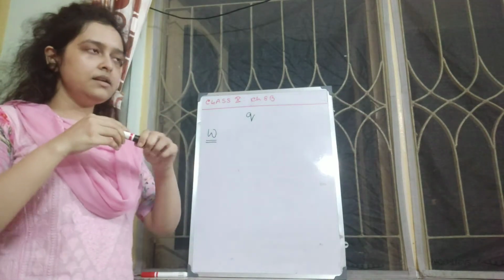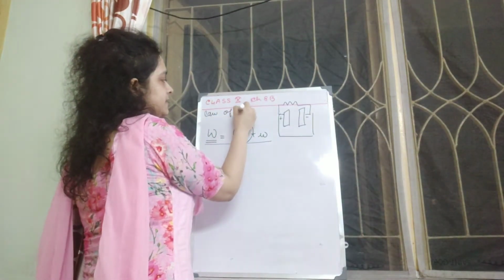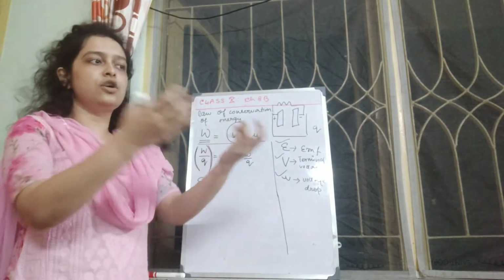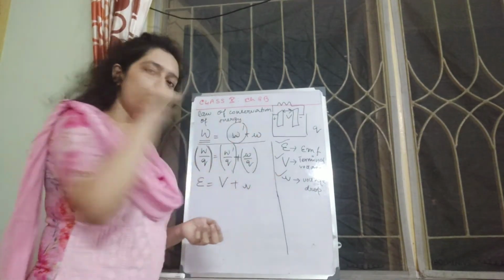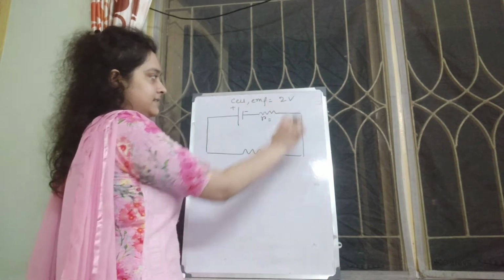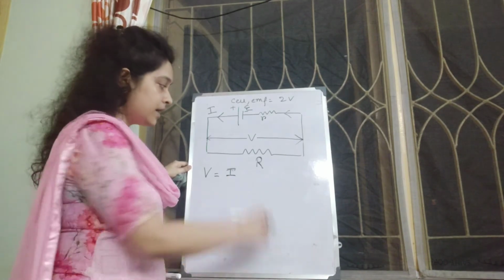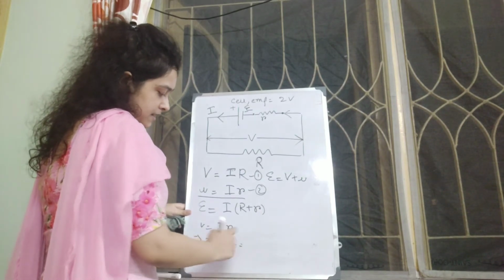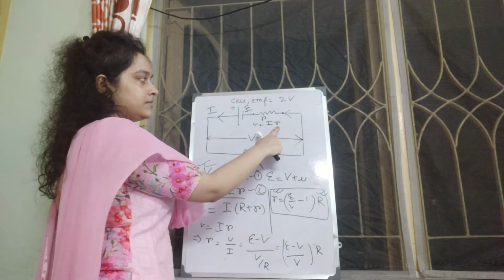CLASS 10 PHYSICS: CH8B_PART2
Relation between EMF ,terminal voltage,voltage drop,internal resistance,external resistance